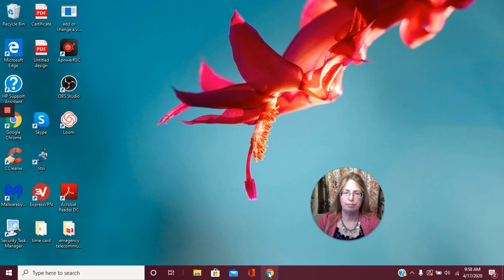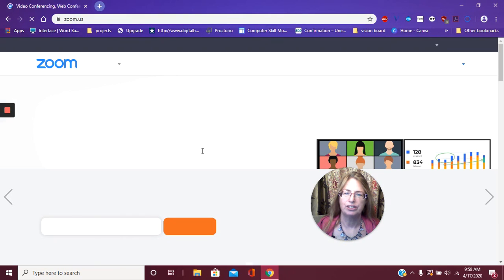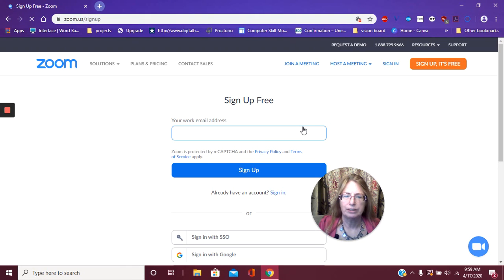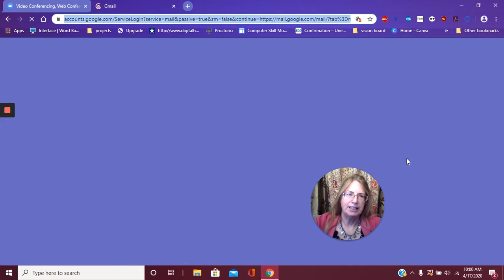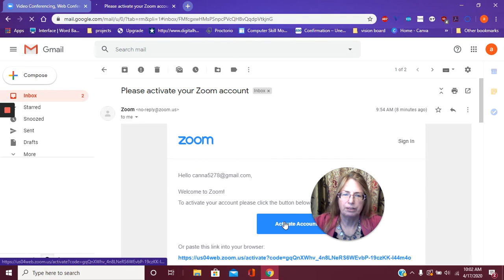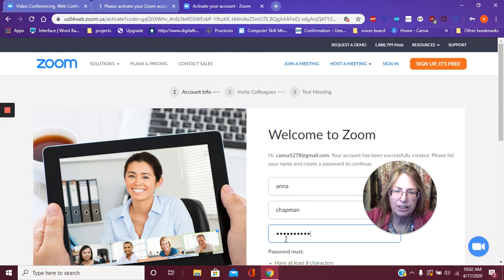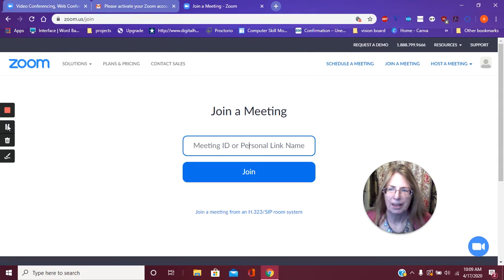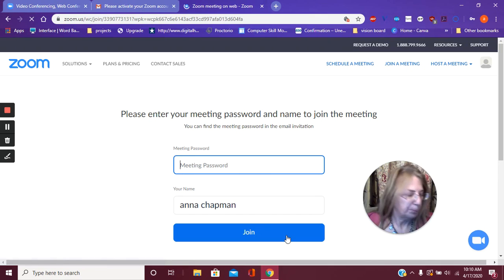How to Access the Zoom App on Your Computer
This video shows you how to get to and use the Zoom app. All you need to know is how to start your computer and the video explains how to do the rest.